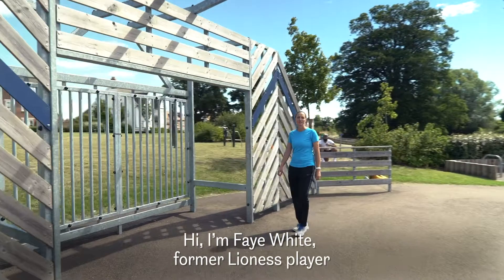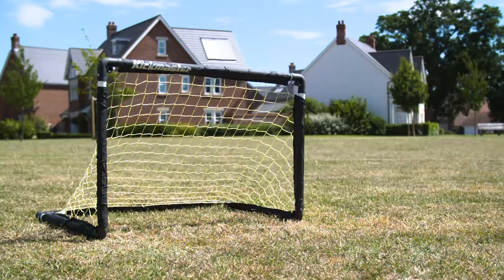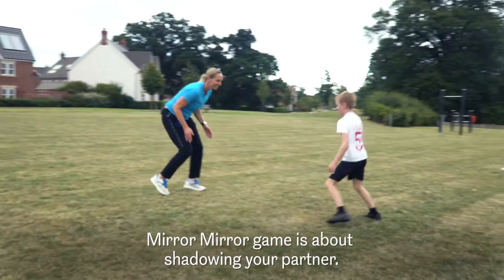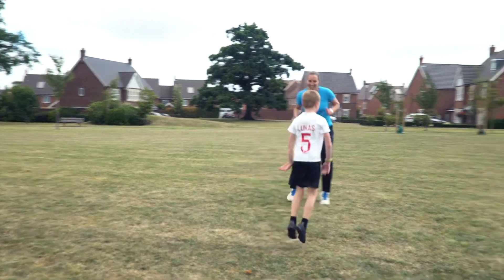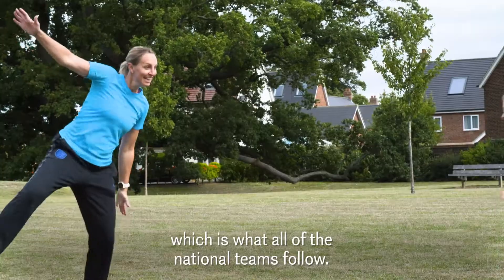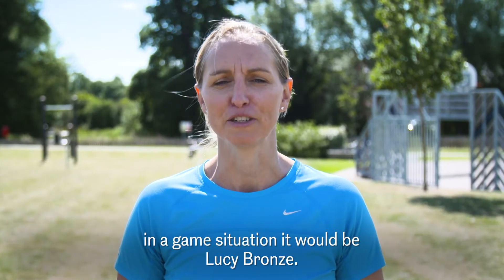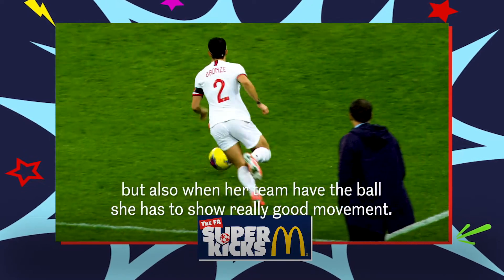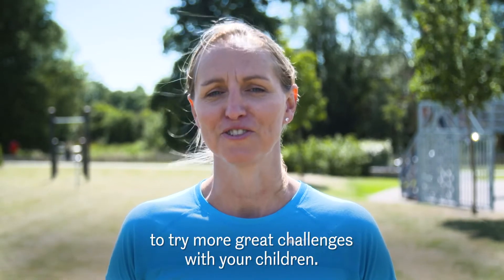The FA Superkicks - Faye White, Mirror Mirror challenge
All of our SuperKicks challenges will now be even easier to access for all, across all devices, at any time on the new SuperKicks hub.
And after listening to feedback from users of the SuperKicks app across IOS and Amazon, we will be closing the app on Monday 7 September and making the amazing SuperKicks challenges more accessible.
The hub will give parents and children access to 100s of SuperKicks challenges helping you to play football, learn new skills and improve your football knowledge in a fun and easy way.
In the meantime, check out England Lionesses legend Faye White try out the Mirror Mirror challenge with her son